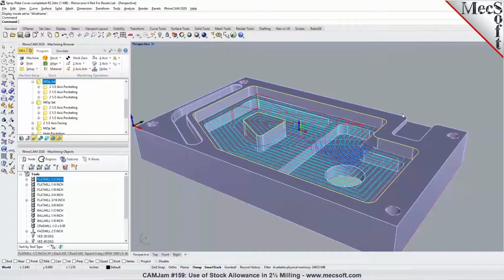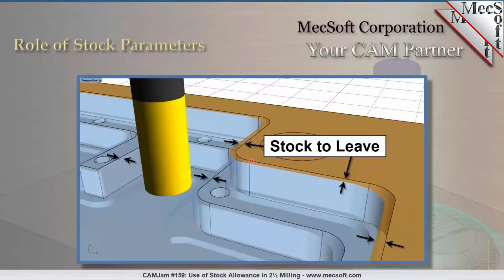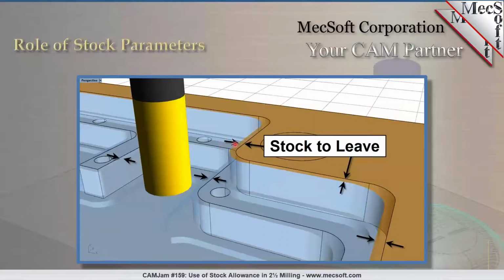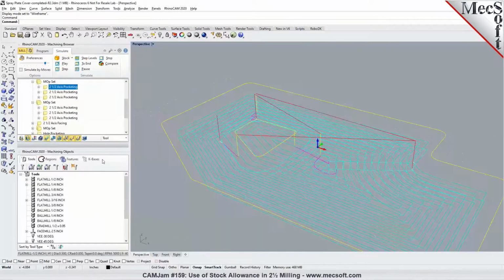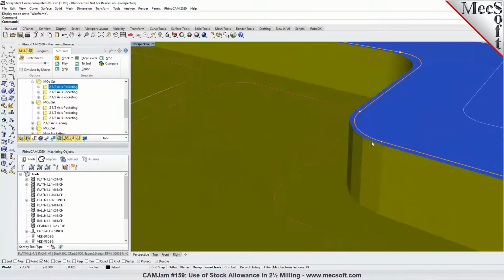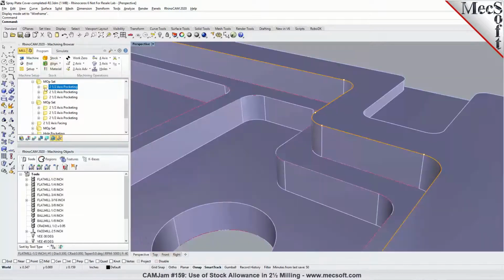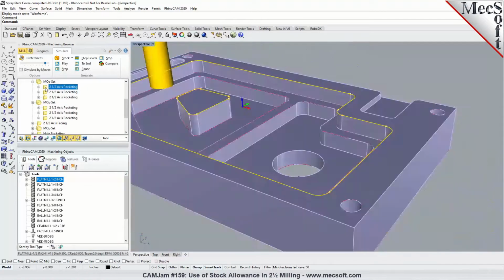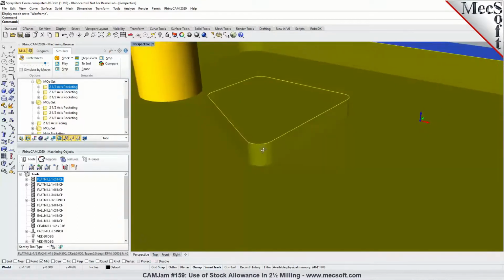Use of Stock Allowance in 2½ Axis Milling